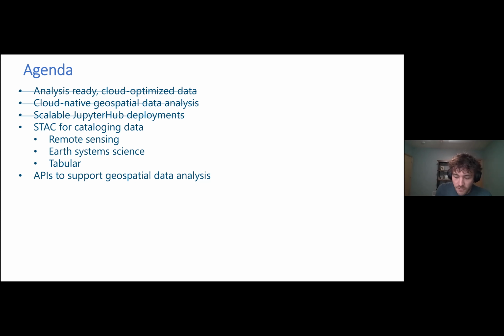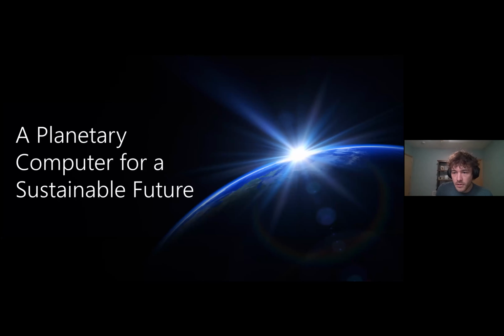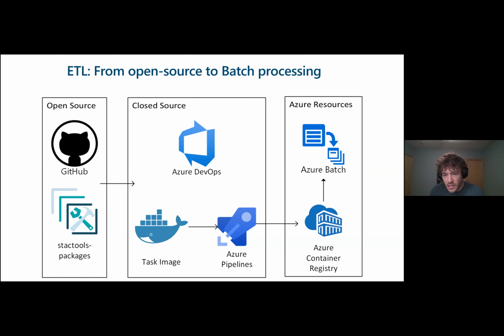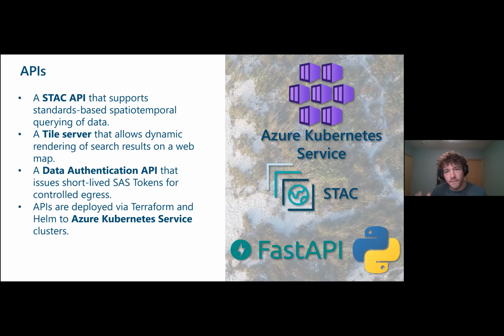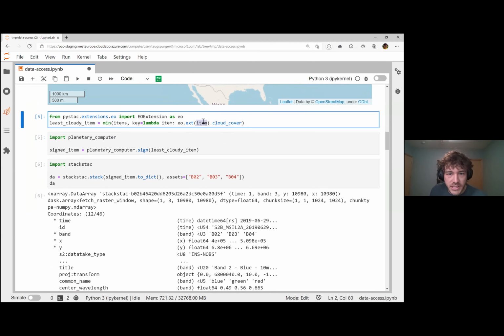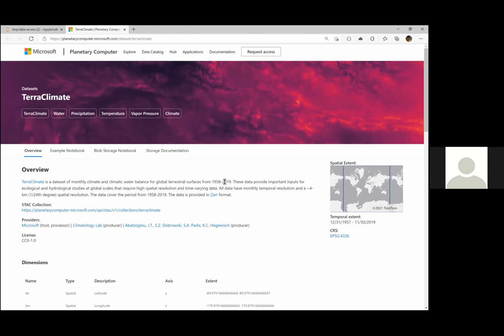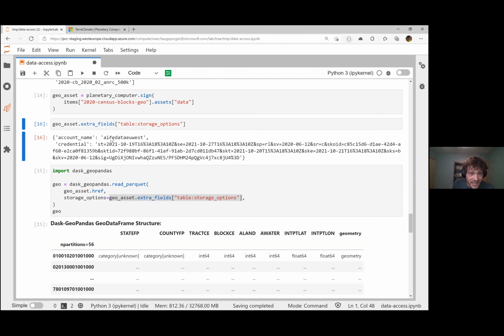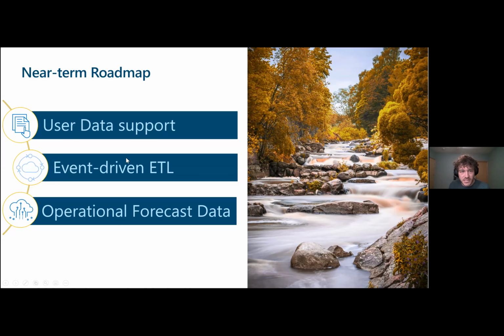Scalable Sustainability with the Planetary Computer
We'll see how Microsoft's Planetary Computer team has embraced the ideas and techniques pioneered by pangeo, putting them to work for sustainability. We'll see the use of STAC for cataloging and querying data, analysis-ready data in blob storage, and JupyterHub-based environments for scalable data analysis on the cloud.